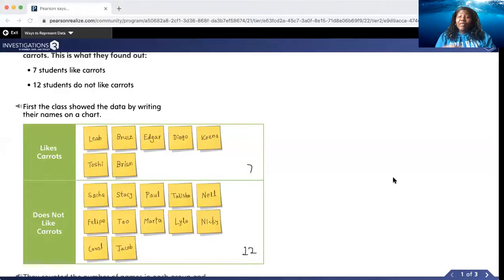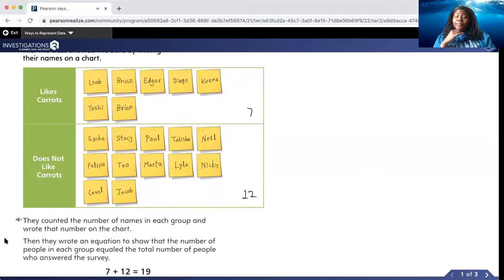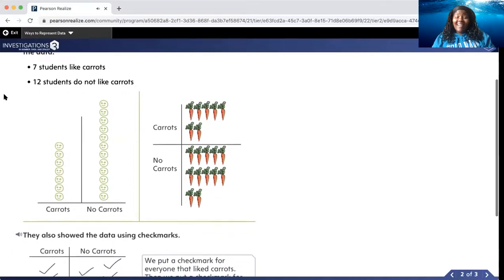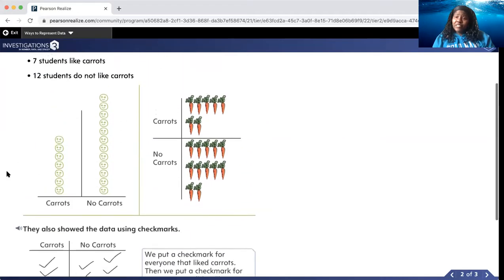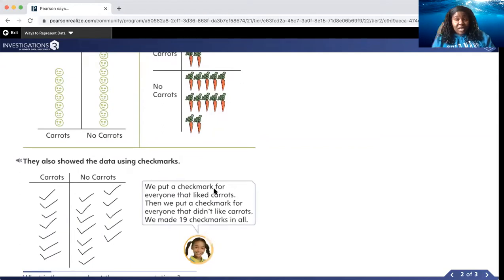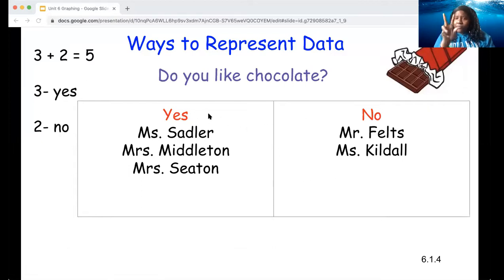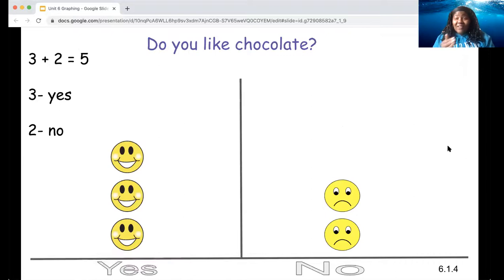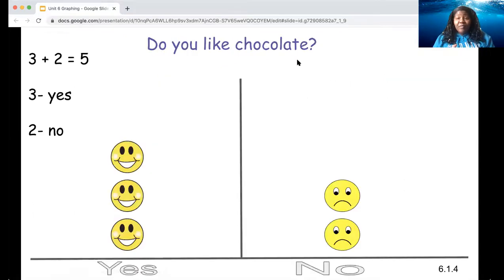Math Day 3 4/9